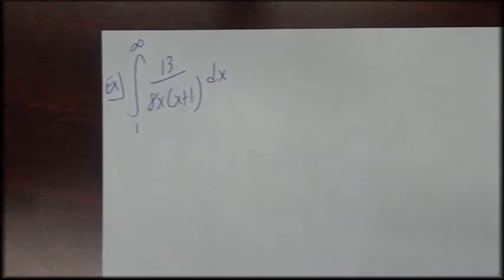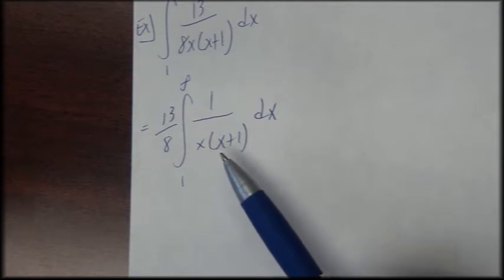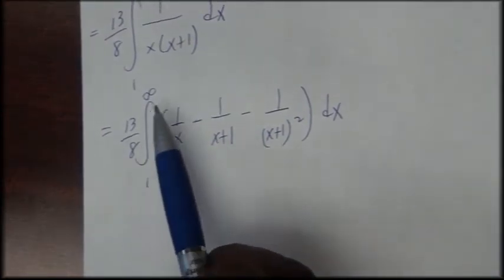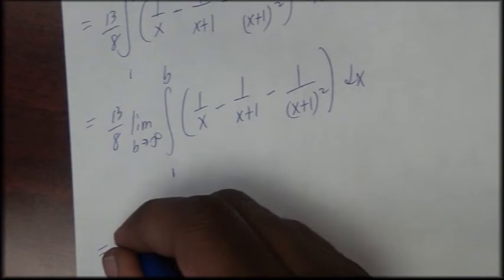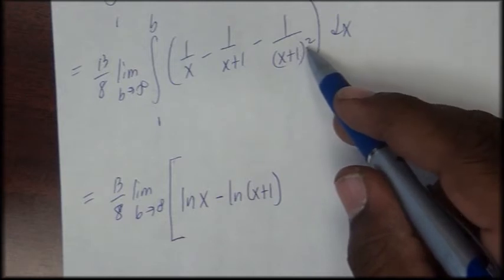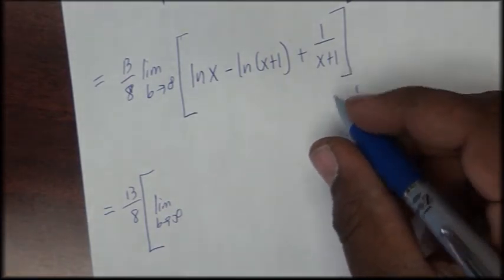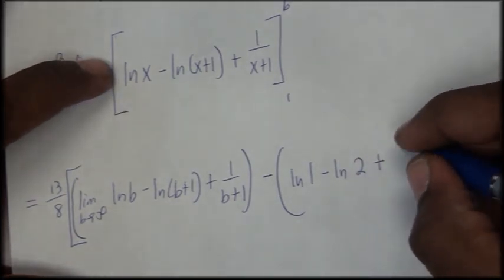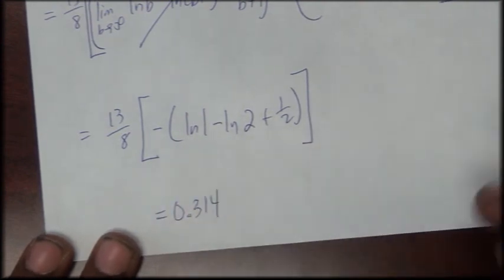Improper Integral Type 1